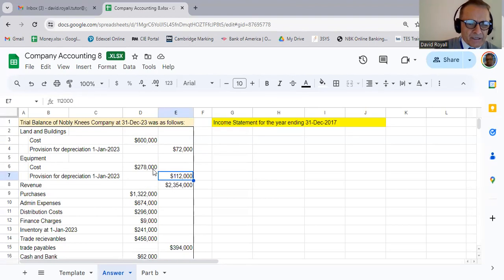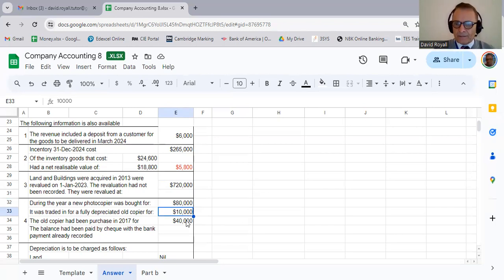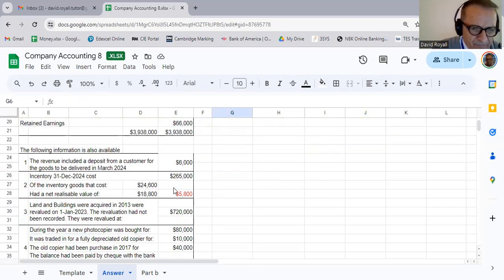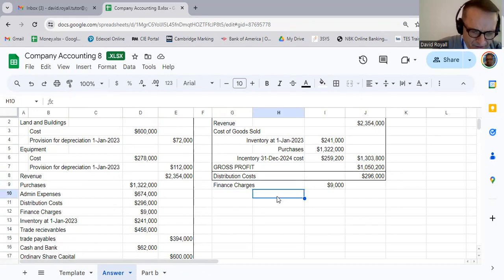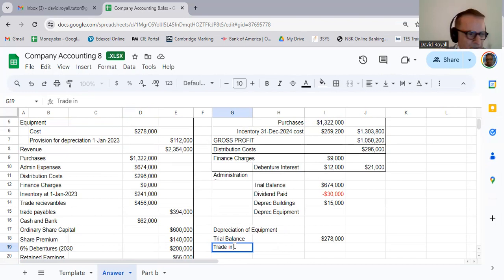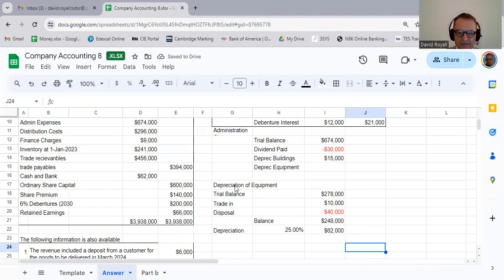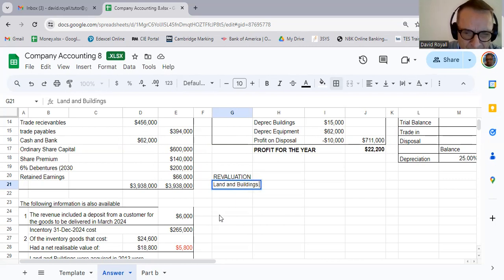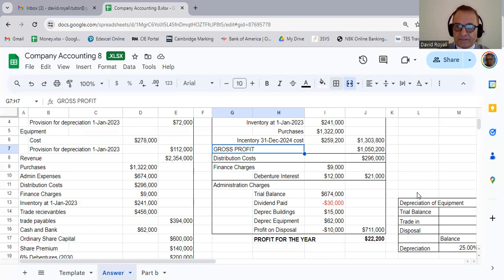Company Accounts Activity Video SAMPLE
This is one of an extensive Accounting student resource of a set of step-by-step video tutorials and accompanying spreadsheets for TEN COMPANY ACCOUNT questions. Each question features a dedicated video where I guide you through the solution on a spreadsheet. The provided spreadsheet empowers students to actively explore and work with the data from each solution.

The resources are ideal for Accounting students at all levels of study. The package comes with a PowerPoint providing an introduction to the topic.

The first three videos focus Statements of Changes in Equity and then on to general Company Accounting questions.

ENJOY THIS SAMPLE